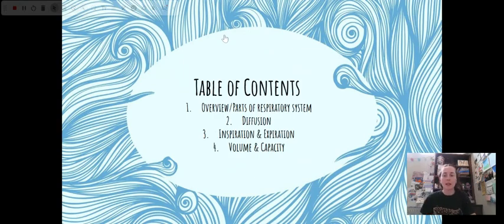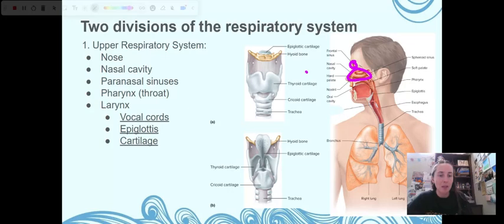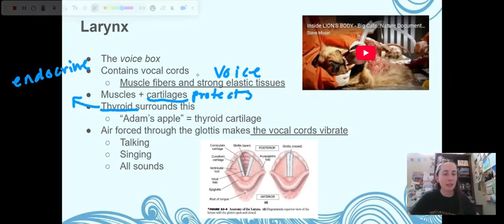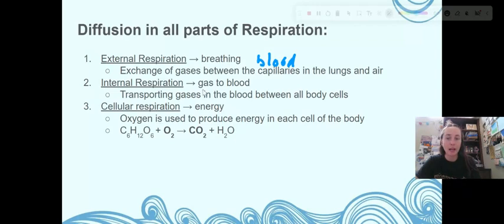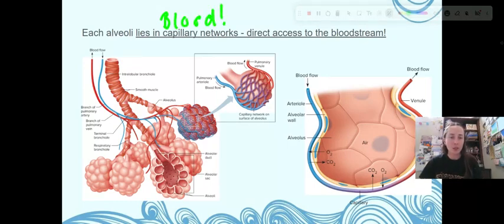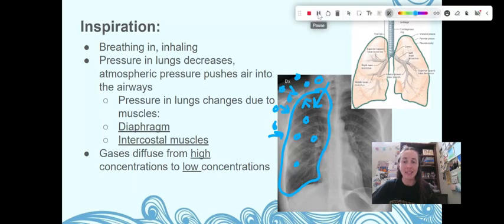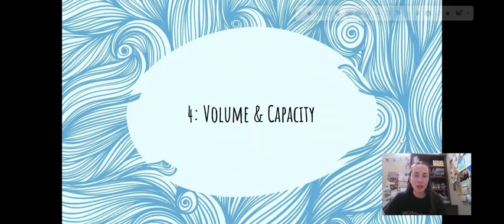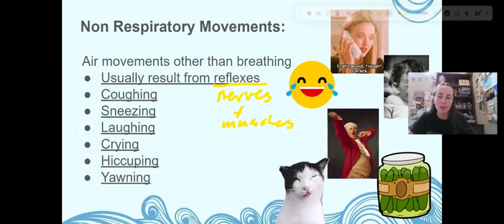Respiratory System Intro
Introduction to the respiratory system. Guided notes provided in class!